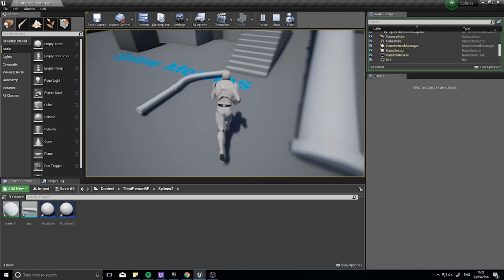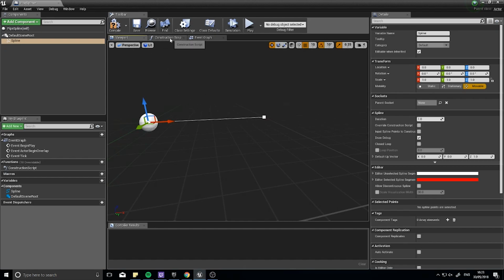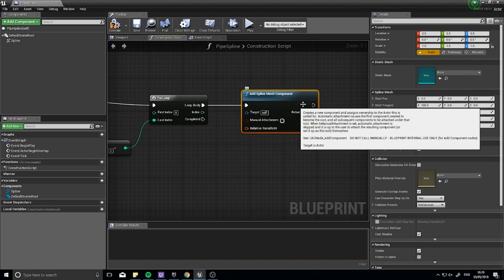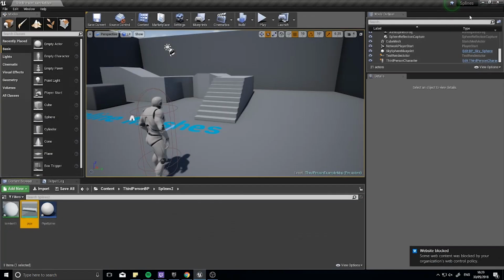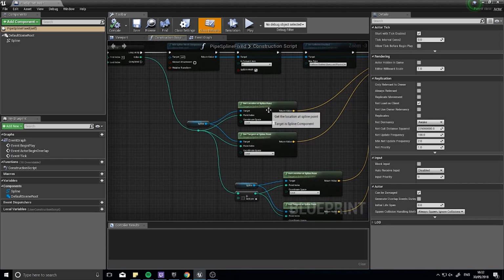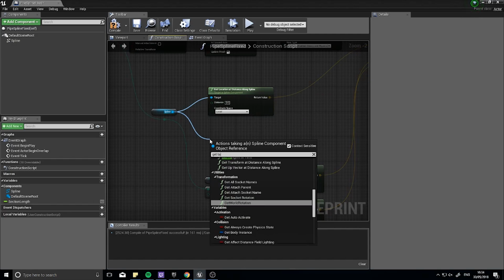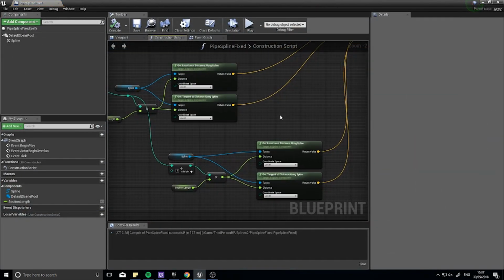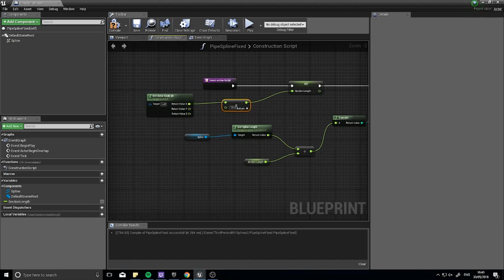Unreal Engine 4 Tutorial - Splines - Spline Meshes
We continue to look at splines and their many uses in this episode. Spline meshes allow you to procedurally create meshes such as pipes, wires, and roads easily in engine. We look at two types here: ones with a flexible section length, and ones with fixed length sections.